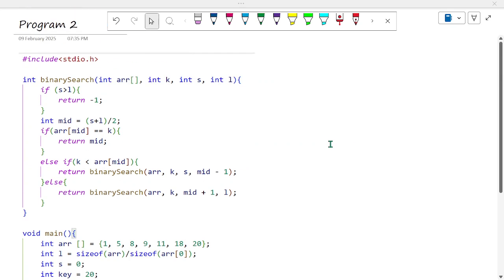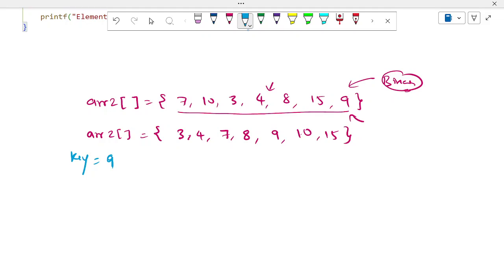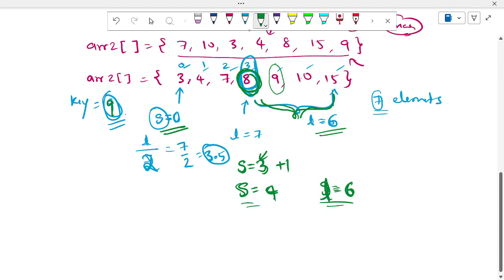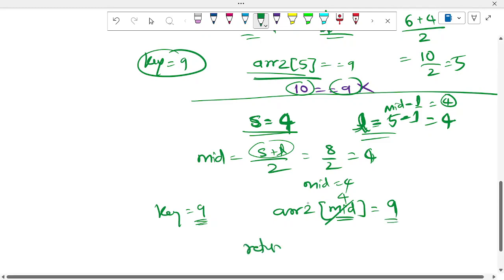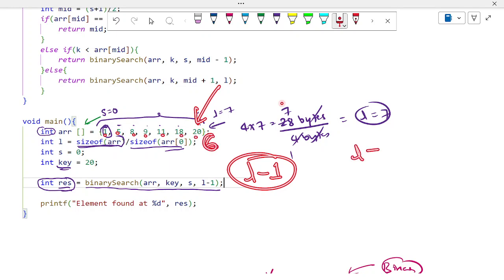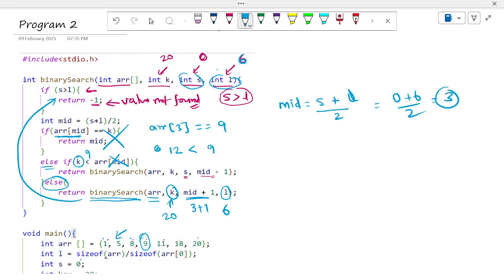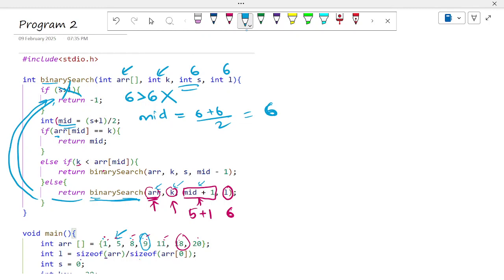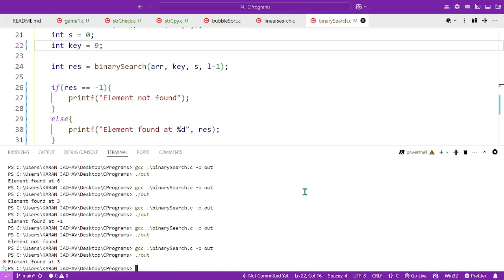Binary Search Explained 🔥 | Fastest Searching Algorithm | Data Structures & Algorithms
🚀 Master Binary Search in Minutes! 🚀

In this video, I’ll explain Binary Search – one of the most efficient searching algorithms with O(log n) time complexity! 💡

🔍 What you’ll learn:
✅ How it works (Step-by-Step with Example)
✅ Iterative vs. Recursive Approach
✅ Real-Life Applications
✅ Coding Implementation

👨‍💻 Code Example: (Include a GitHub link if you have one)